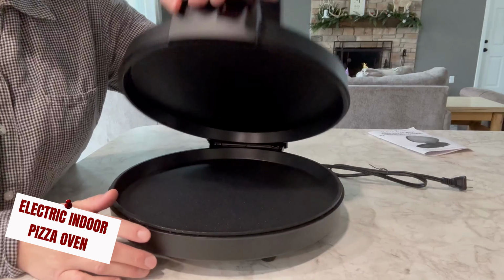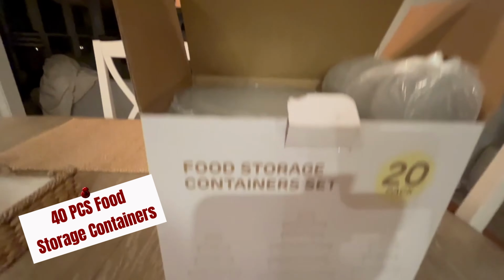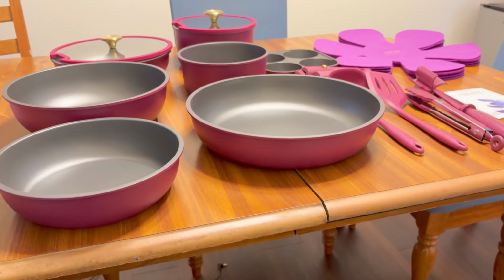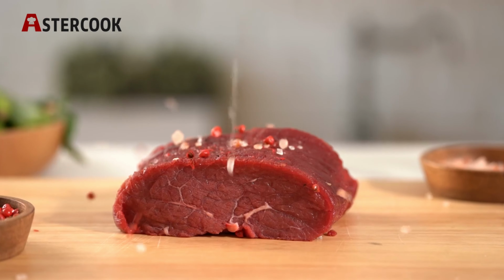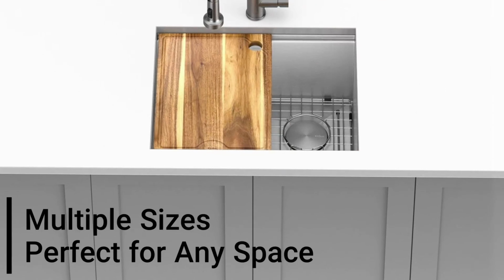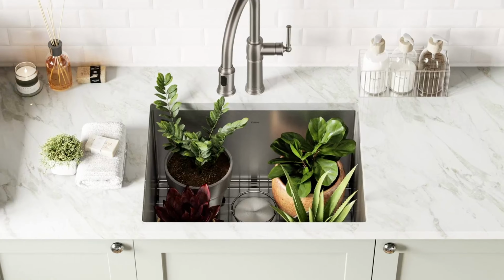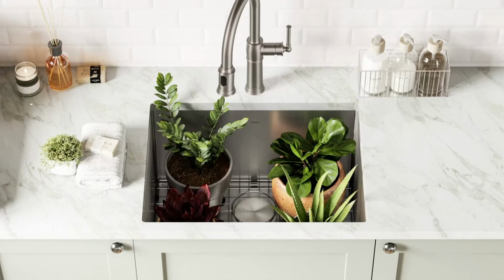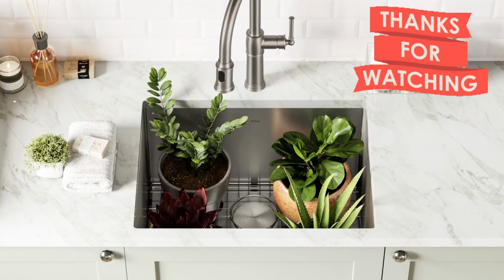8 Kitchen Gadgets That Changed My Cooking | Amazon Review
8 Kitchen Gadgets That Changed My Cooking | Amazon Review

Stop spending a fortune on takeout! This video showcases the Baker's Friend Pizza Oven, allowing you to enjoy delicious, crispy pizza at home. Discover how this incredible outdoor oven cooks a 12-inch pizza in under 6 minutes, bringing the authentic pizzeria experience right to your backyard. With separate heat controls and a ceramic stone, it's one of the best kitchen gadgets for anyone who loves cooking with fire.

(Supporting us costs you nothing extra thank you! ❤️)

00:00 Baker's Friend Electric Pizza Oven Indoor

00:37 40 PCS Food Storage Containers

01:07 21pcs Pots and Pans Set

01:41 Astercook 15 Pieces Knife Sets

02:16 KRAUS Kore 32-Inch Undermount

02:49 Neat 5-Piece Nonstick Nesting

03:18 Alpha Grillers Grilling Accessories

03:49 Kitchen Sink Drain Strainer

These aren't just kitchen gadgets - they're GAME CHANGERS that will:
✅ Save you time every single day
✅ Make cooking faster and easier
✅ Organize your kitchen perfectly
✅ Make you feel like a professional chef